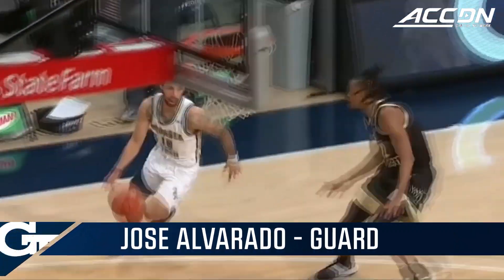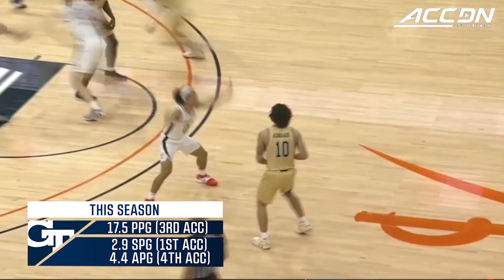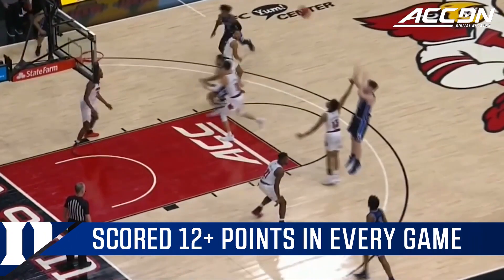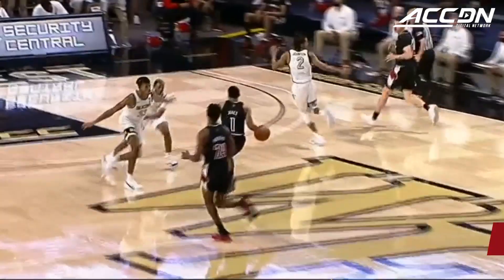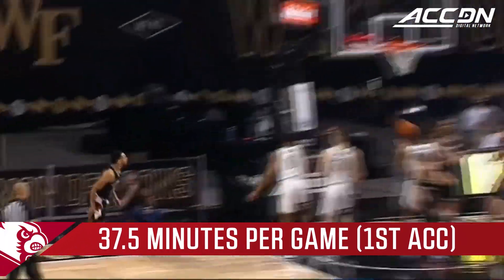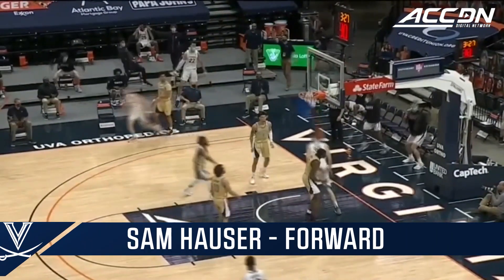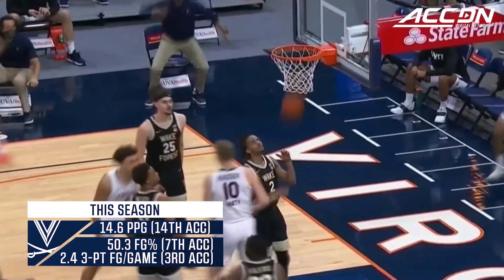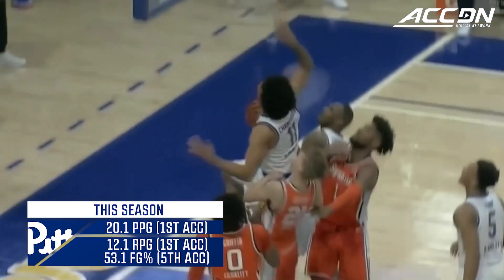2020-21 ACC Basketball: Player Of The Year Contenders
The ACC is less than five weeks away from the end of the regular season, and the race for the ACC Player of the Year is extremely tight.Many players are having outstanding seasons, but a group of six players have currently separated themselves from the pack  Check out our list of the current top contenders for 2020-21 ACC Player of the Year.